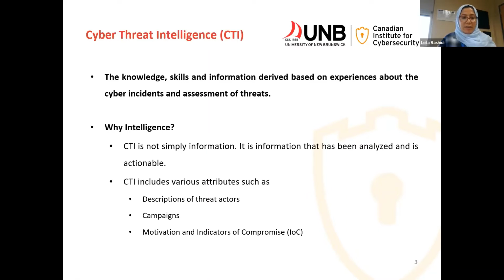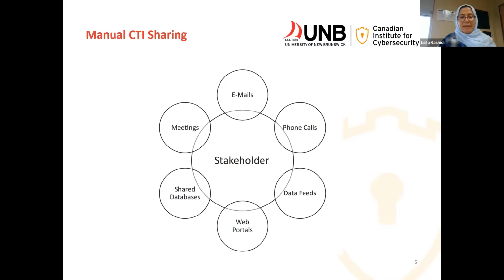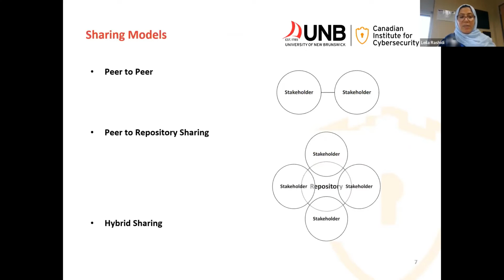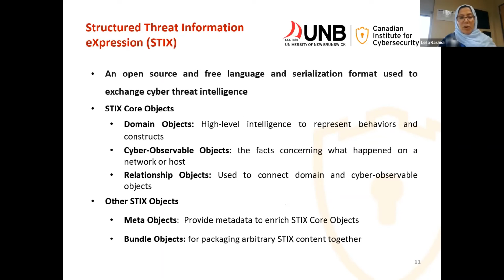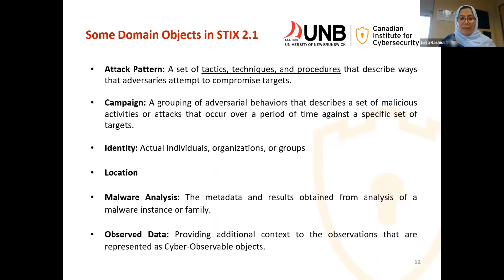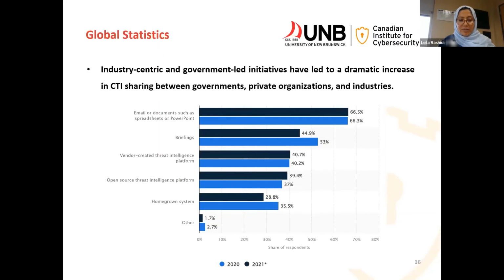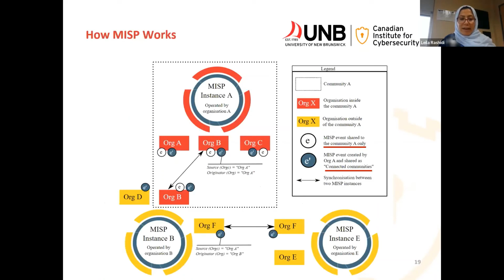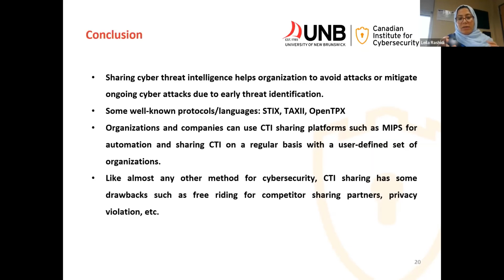Threat Intelligence Sharing by Dr. Leila Rashidi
🌐 Threat intelligence refers to the knowledge, skills and information derived based on experiences about cyber incidents and assessment of threats. Sharing the threat intelligence between different companies or organizations has some benefits as well as drawbacks. Although sharing threat intelligence can disclose important information to adversaries, it can result in better protection and mitigation against cyber threats and risks. In this webinar, we review threat intelligence sharing with an emphasis on its advantages.

Dr. Leila Rashidi is a postdoctoral fellow at the Canadian Institute for Cybersecurity (CIC), University of New Brunswick, Canada. She currently leads an R&D project in collaboration with IBM. Prior to joining CIC, she was a postdoctoral associate at the Department of Computer Science, University of Calgary, Calgary, Canada, for two years. She holds a Ph.D. in Computer Engineering from Sharif University of Technology (SUT). She was a visiting scholar at CICS, UMass, Amherst, USA from Aug. 2017 to March 2018 and Department of Electrical and Electronic Engineering, Imperial College London, England from Nov. 2018 to Feb. 2019. Her research focuses on cybersecurity, performance evaluation, networking, and cloud computing.

Introduction and Q&A by Awele Oguejiofor.

⭐ Key Takeaways
- Cyber Threat Intelligence (CTI) transforms raw security data into actionable insights on threat actors, campaigns, tactics, and indicators of compromise.
- Sharing CTI improves collective situational awareness, speeds up detection and response, and helps organisations prevent attacks before damage occurs.
- Automation is essential due to data volume, analyst shortages, time sensitivity, and the need to reduce human error in CTI exchange.
- Widely adopted CTI standards include STIX (for structuring intelligence) and TAXII (for automated exchange).
- CTI sharing models include peer‑to‑peer, repository‑based, and hybrid approaches.
- Platforms like MISP support large‑scale, community‑based sharing with fine‑grained distribution controls.
- Key concerns include privacy, liability, free‑riding, negative publicity, and risk of sharing with malicious partners—requiring careful trust management.

- Cybersecurity analysts, SOC teams, and threat hunters
- Security architects and incident responders
- Researchers focused on cyber threat intelligence or automated defence
organisations considering joining ISACs, sharing communities, or CTI platforms
- IT managers seeking to improve detection, response, and threat‑awareness capability
Students and early‑career professionals exploring threat‑intelligence fundamentals

🔒 About CIC
The Canadian Institute for Cybersecurity at the University of New Brunswick is globally recognized for its cybersecurity datasets, advanced research, and collaboration with academia, industry, and government.

46 Dineen Drive, Fredericton, NB E3B 9W4

0:00 Welcome & Introduction
1:00 What Is Cyber Threat Intelligence (CTI)?
1:55 Benefits of Sharing CTI
3:25 Manual vs Automated CTI Sharing
4:15 Why Automation Matters
5:10 CTI Sharing Models (P2P, Repository, Hybrid)
6:10 Key Concerns & Risks
7:00 CTI Protocols: STIX, TAXII & Others
8:20 STIX Objects & Structure
9:30 Example STIX Campaign Object
10:15 CTI Sharing Platforms Overview
11:10 Global Usage & Statistics
12:00 Deep Dive: MISP and How It Works
13:30 Synchronisation & Distribution Controls
14:10 Summary & Key Takeaways
15:00 Q&A